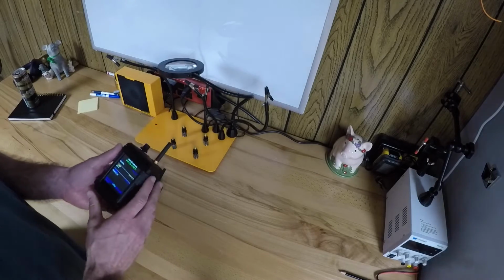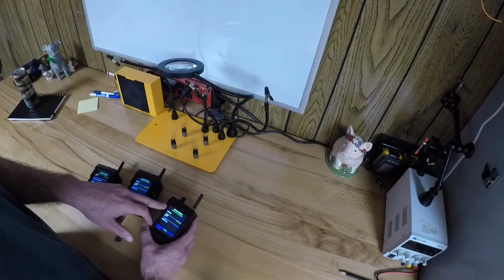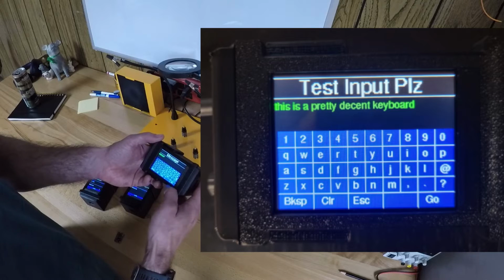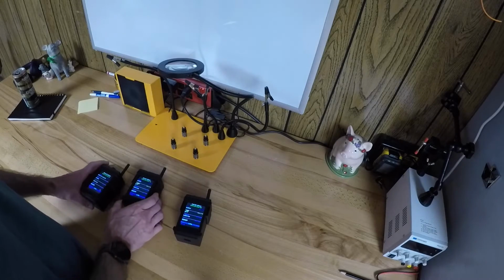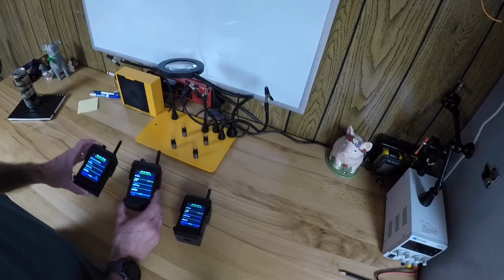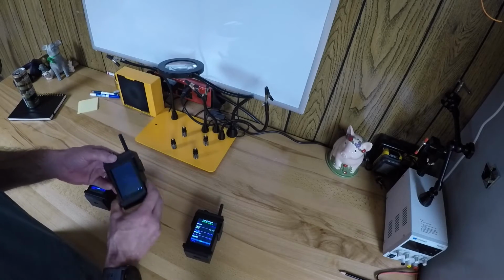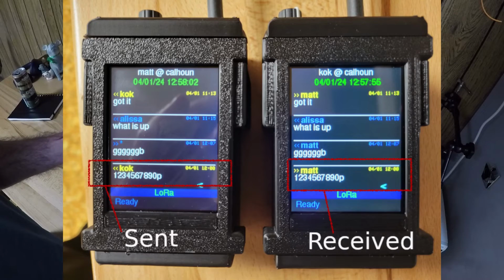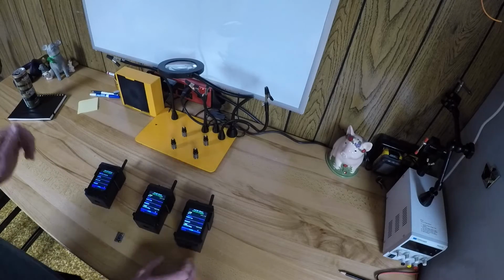ChatterBox Encrypted LoRa Off-Grid Communicator - On Device Message Storage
ChatterBox is an experimental DIY-type device, which is designed to allow secure off-grid text-based and binary communication. I am currently building the system.

Other than the 3d-printed cases, these devices can be completely built using fairly inexpensive components from Amazon, Adafruit, and/or Arduino. My intent is for people to be able to build these for themselves with some basic soldering skills. Alternatively, I may do a large production of the final devices using a kickstarter or partnering with a manufaturer, I have not yet decided.

There is no operating system, this is my code running directly on the device hardware, so these should be immune to any sort of internet/power/telecom outages, cyberattacks, kill switches, etc.